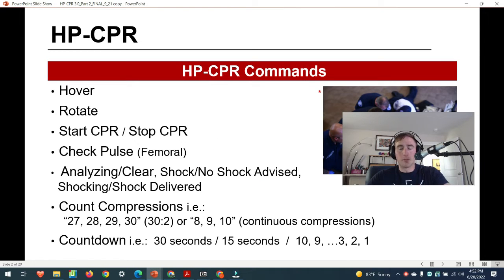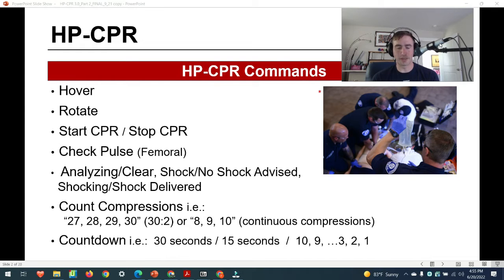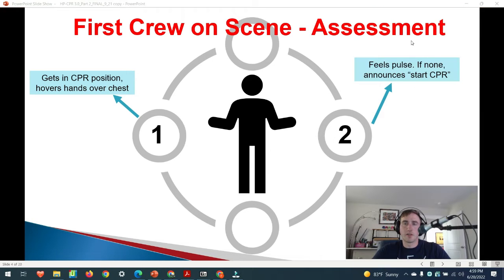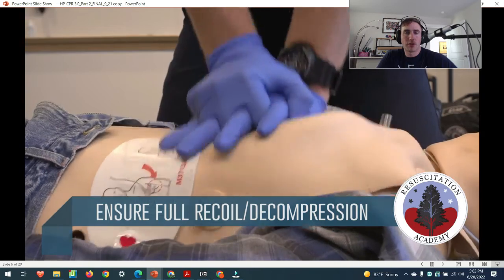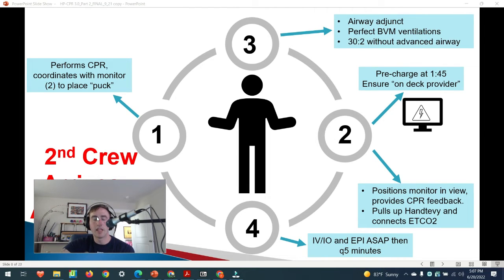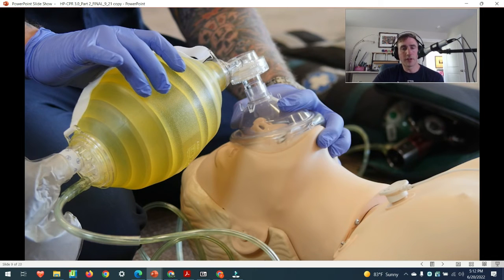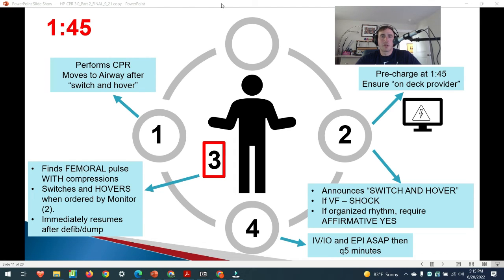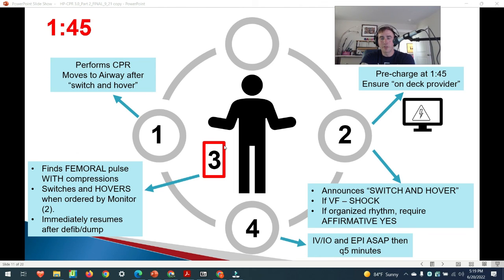HPCPR Part 1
JCEMS Inservice